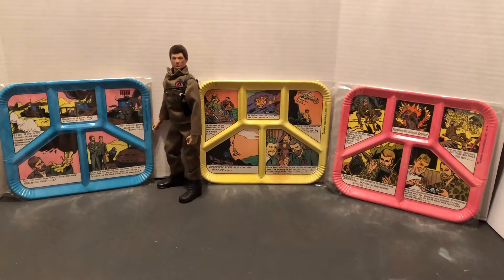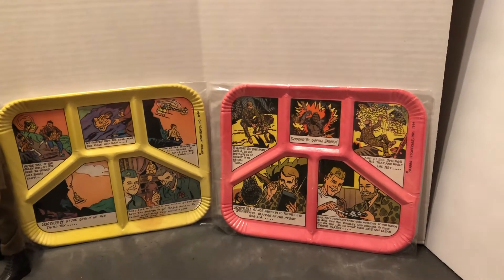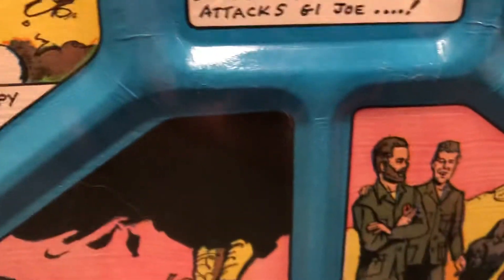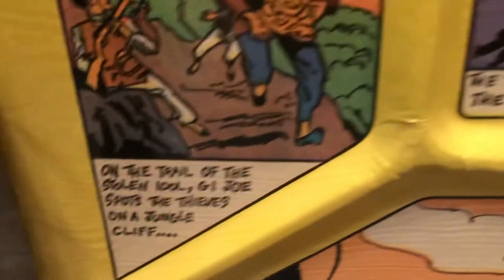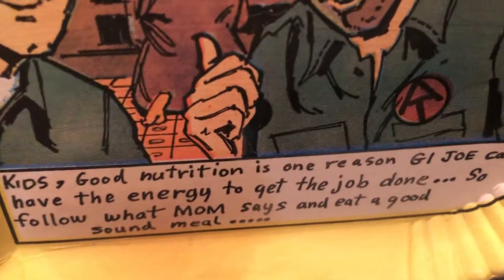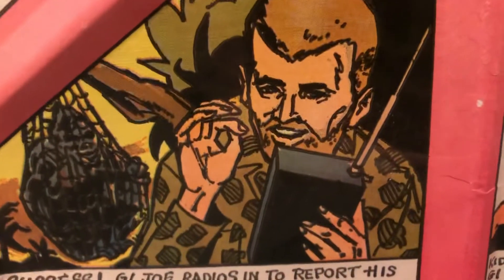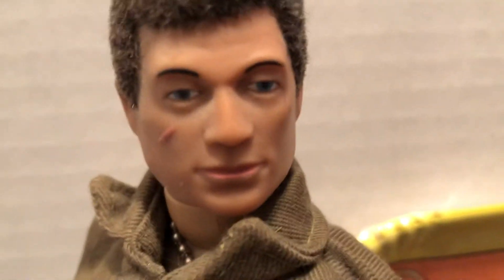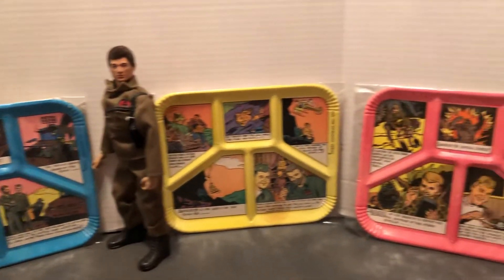🪖🍽🦍🚁💥🔥 GI JOE ADVENTURE TEAM : Mess kits food trays Hasbro 1974 Pygmy Gorilla Trouble Shooter🚔🦅🍽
🪖🍽🦅🚔🚁 GI JOE ADVENTURE TEAM : Mess kits, food trays , tv trays Hasbro 1973 featuring comic art of Troubleshooter, Pygmy gorilla, and Stolen Idol adventures. 💥Shown next to a Man of Action GIJOE AdventureTeam action figure. 💥 A cool adventure set for the iconic 12'' 1/6 scale actionfigures.💥Part of the AwesomeCollection of Classic Toys and Collectibles Collection.🔥💥🦍🍽🪖🍽